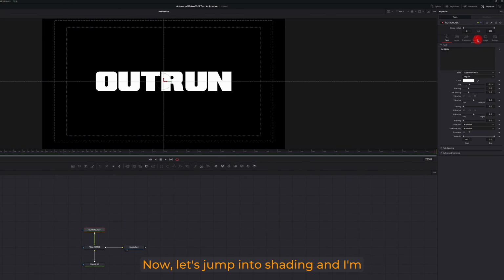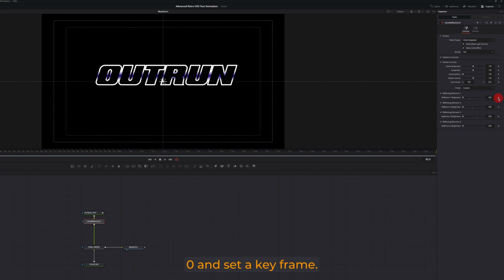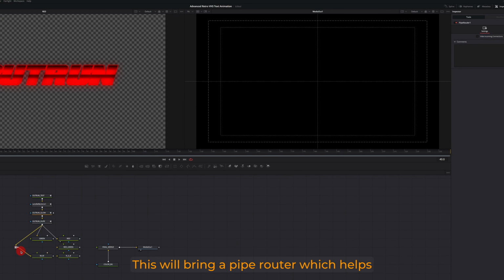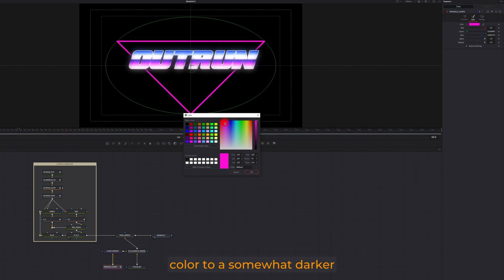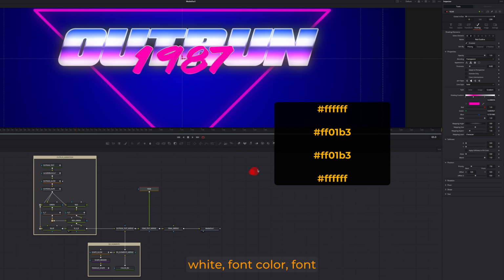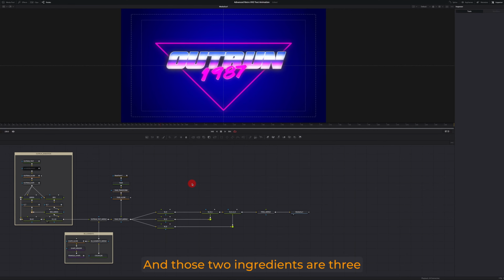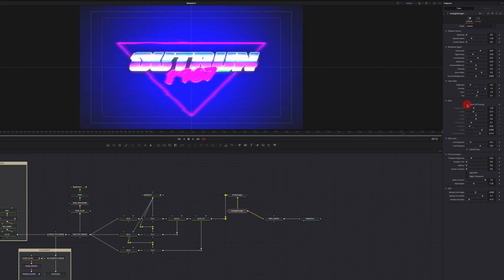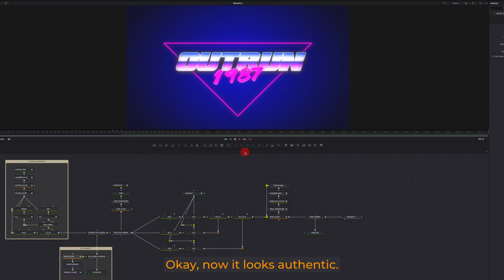Your Text Doesn't Look Retro Enough: The 80s RGB Split Animation DaVinci Resolve Fusion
Retro VHS text animations have never been this easy in DaVinci Resolve Fusion!
In this tutorial you will learn how to create killer kinetic retro text animations and the famous VHS effect in DaVinci Resolve without any third-party plugins! This comprehensive tutorial covers everything from gradient text effects to RGB channel splitting, glitch effects, and authentic VHS aesthetics.

🎯 What You'll Learn:
✅ Gradient Text Design - Create vibrant 80s-style text with custom color gradients
✅ Text Animation Techniques - Master keyframe animation for smooth text reveals
✅ RGB Channel Splitting - Achieve that classic chromatic aberration effect
✅ Triangle Shape Animation - Build animated geometric elements from scratch
✅ Handwriting Text Effect - Create organic writing animations using mask paint
✅ Advanced Glitch Effects - Add authentic TV static and distortion
✅ VHS Film Damage - Apply realistic analog damage and scan lines
✅ TV Turn-off Effect - Complete the retro experience with classic CRT shutdown

🎨 Perfect For:
Motion Graphics Designers
Video Editors looking to add retro flair
Content Creators wanting 80s aesthetics
DaVinci Resolve Users of all skill levels
Synthwave/Retrowave enthusiasts

Chapters:
0:00 - Showcase
0:19 - Text 1 Design
4:15 - Text 1 Animation
13:47 - Background Design & Animation
18:05 - Text 2 Design & Animation
24:49 - Glitch Effect
29:12 - VHS Effect
34:28 - Final Adjustments